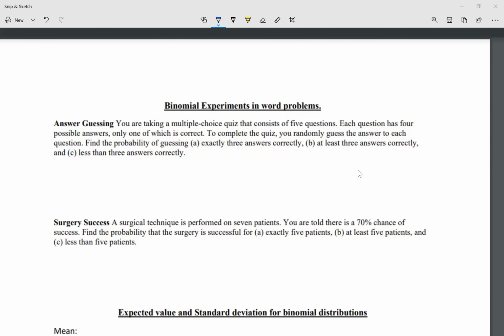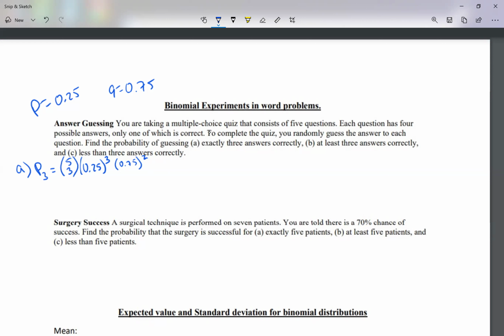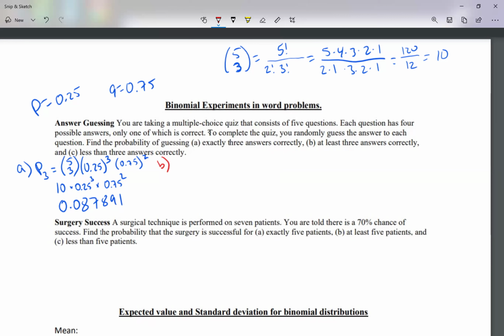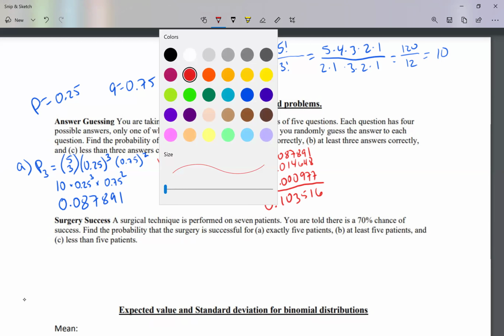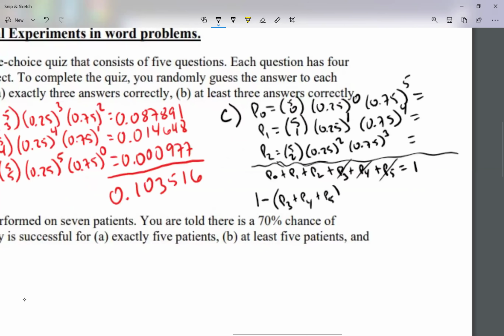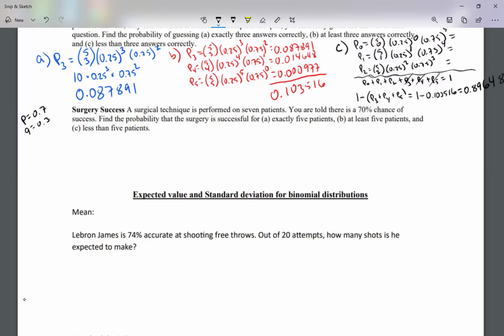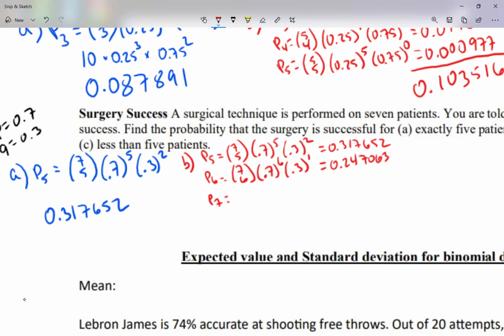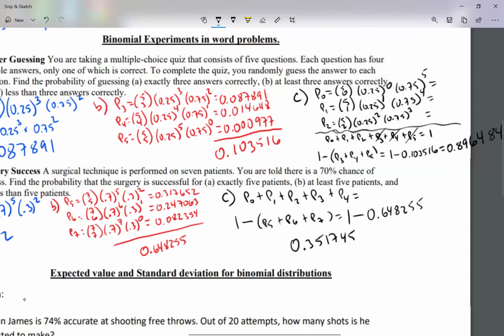Leonzo binomial experiments in word problems